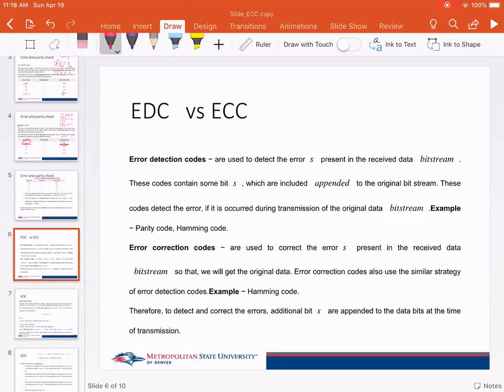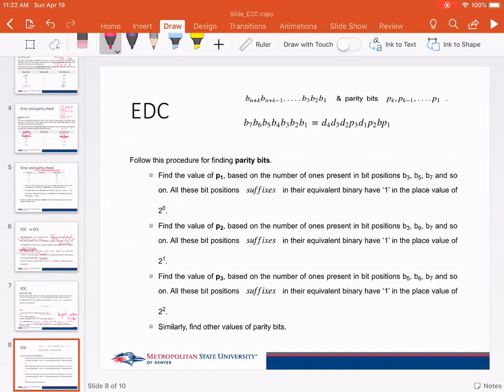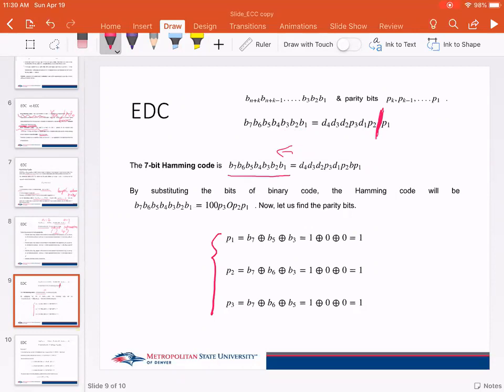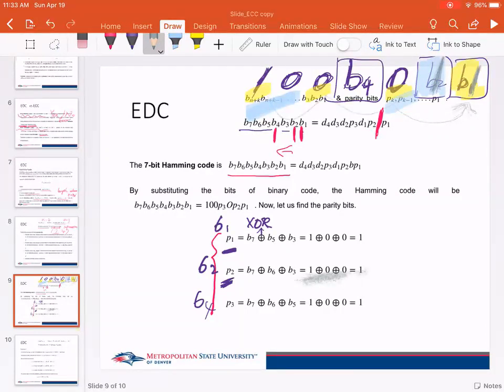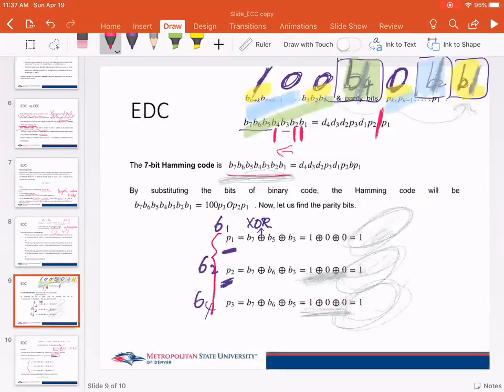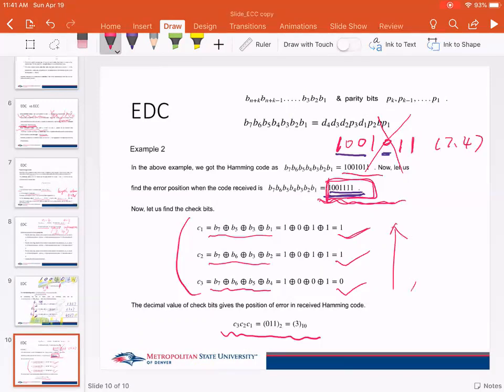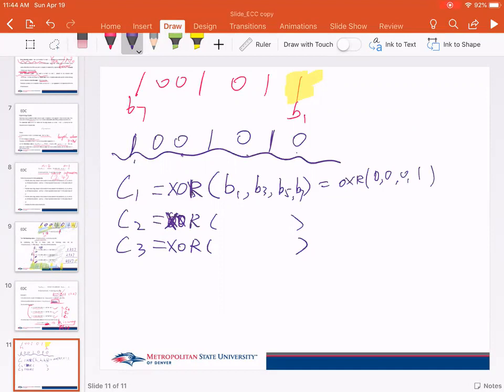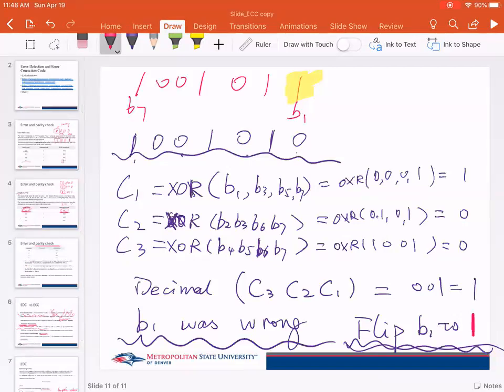Week 13 Video 2